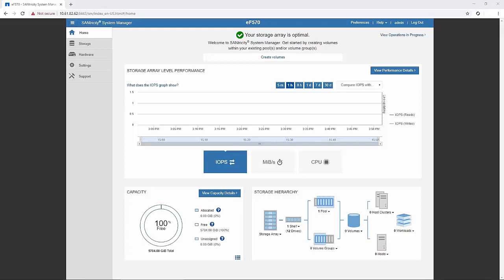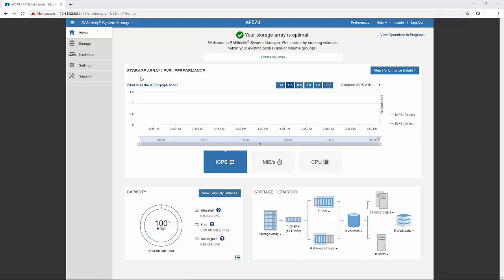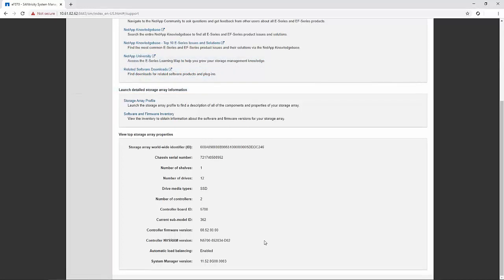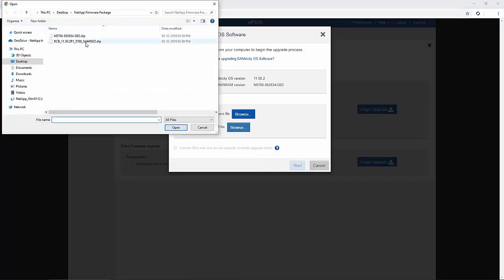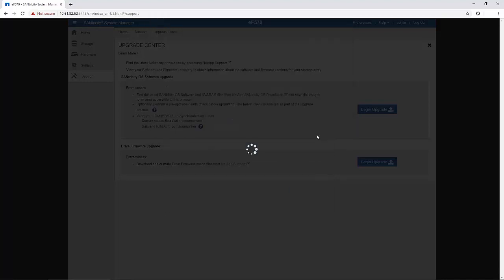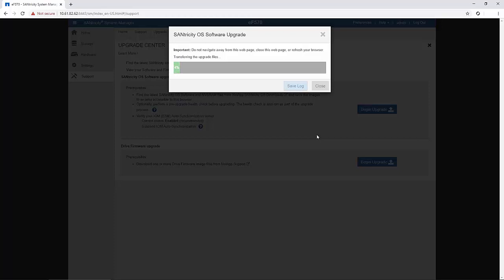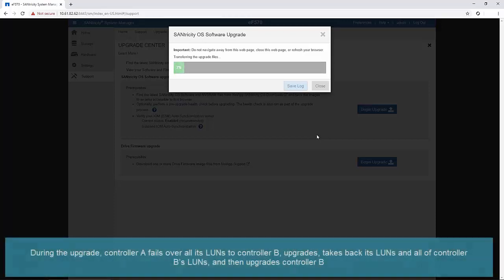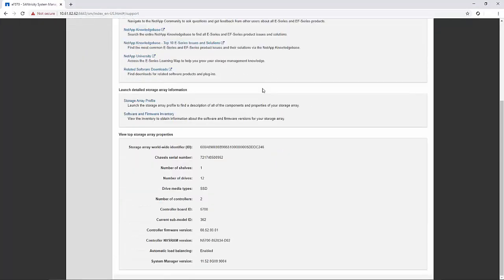How to upgrade E Series Controller Firmware 07 xx and 08 xx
This article describes the procedure to upgrade E-Series Controller Firmware.